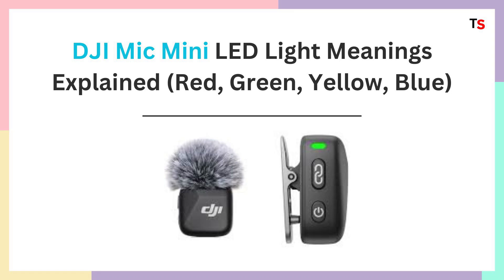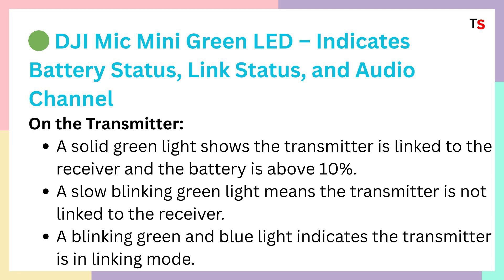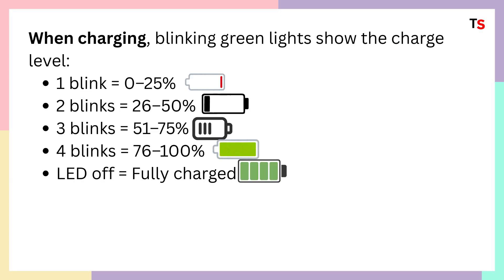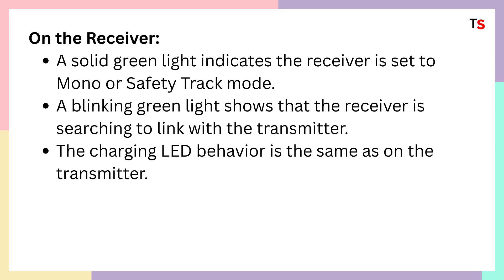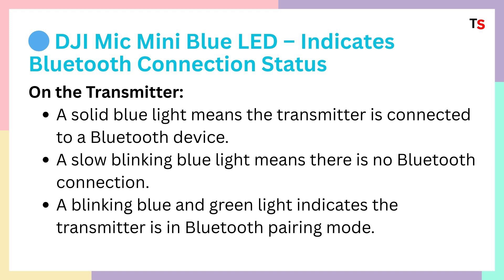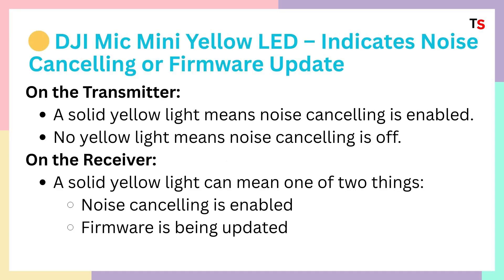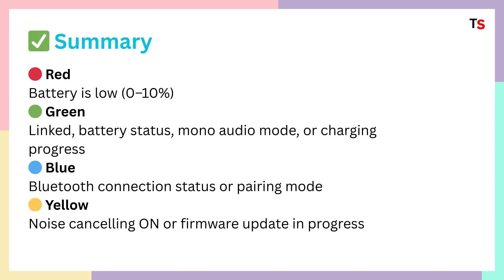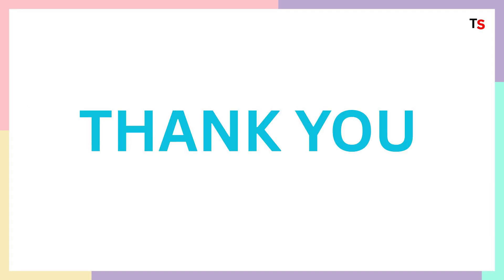DJI Mic Mini LED Light Meanings Explained (Red, Green, Yellow, Blue)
In this informative video, we delve into the meanings behind the LED light indicators on the DJI Mic Mini. Understanding the significance of the red, green, yellow, and blue lights can enhance your audio recording experience and ensure optimal performance. Whether you're a beginner or a seasoned professional, this guide will help you interpret these signals effectively. Join us as we break down each color's meaning and provide tips on how to troubleshoot common issues.